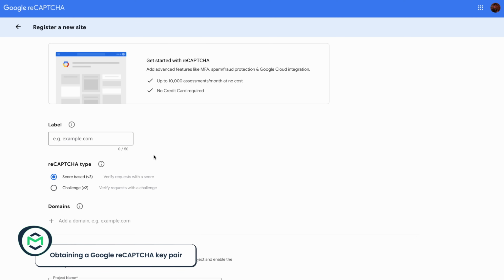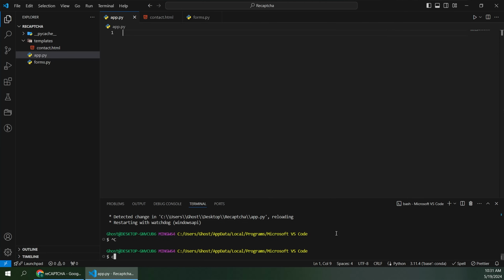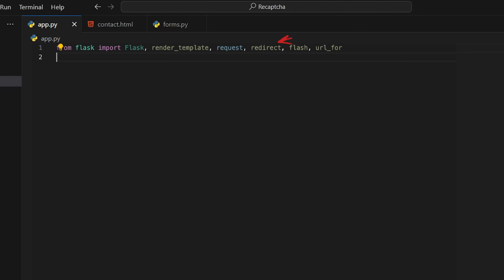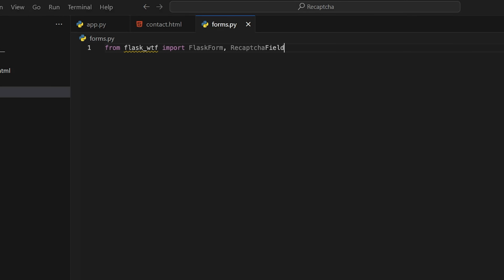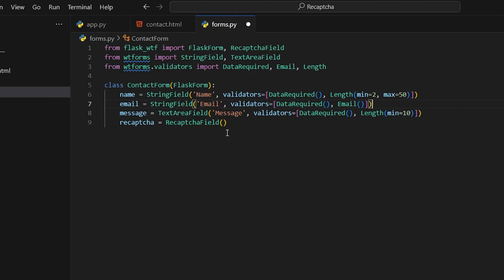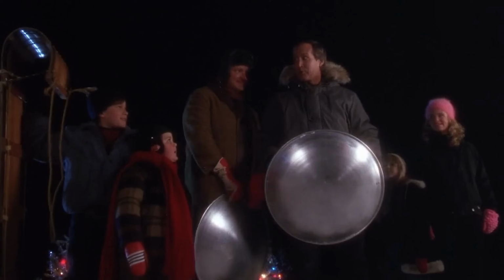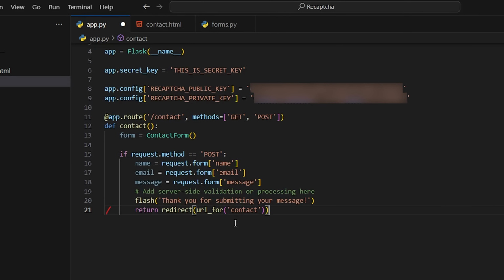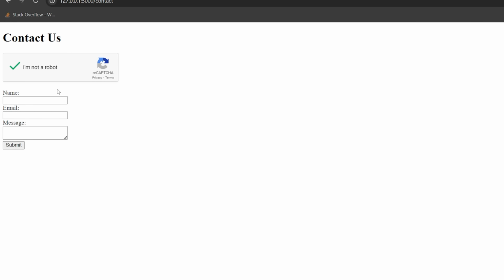Add reCAPTCHA to Flask Form - Tutorial by Mailtrap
What’s the one thing that anyone can do to prevent spam and abuse on their website or application? It’s simple, adding a reCAPTCHA. Watch our guide and find out how to do it in your Flask contact form in a few simple steps!

00:00 - Intro
00:38 - Obtaining a Google reCAPTCHA key pair
01:26 - Importing modules to the main application file
02:53 - Importing modules to the form definitions file
04:29 - Configuring the main application file and the contact form template
06:39 - Testing Flask contact form reCAPTCHA functionality